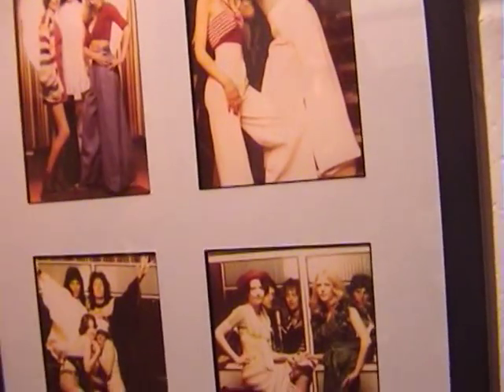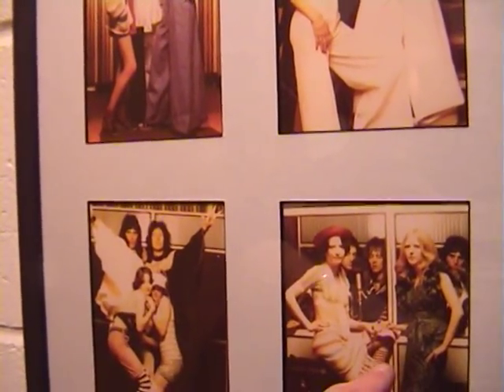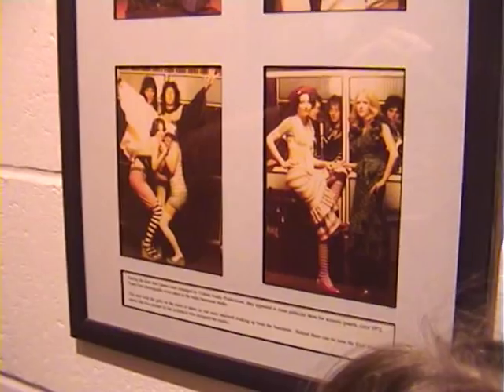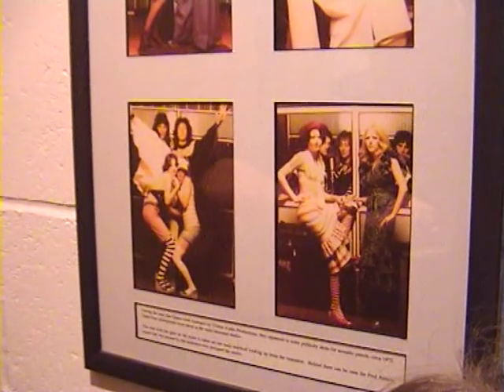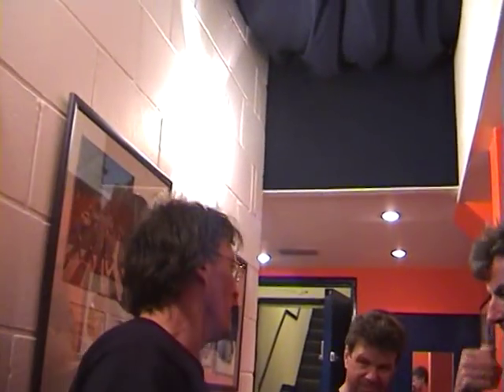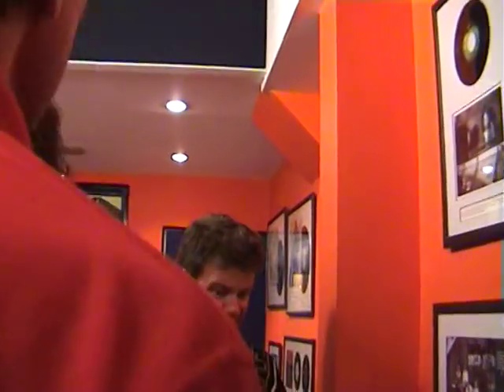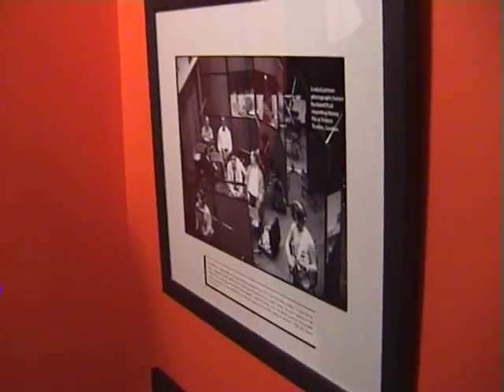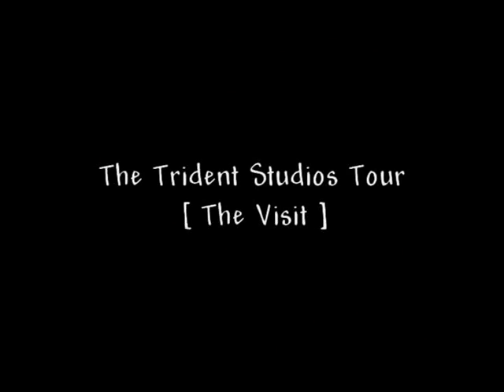Trident Studios Tour Advertisement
This is an advert advertising the final part of my visit to Trident Studios London, Home of Hey Jude.